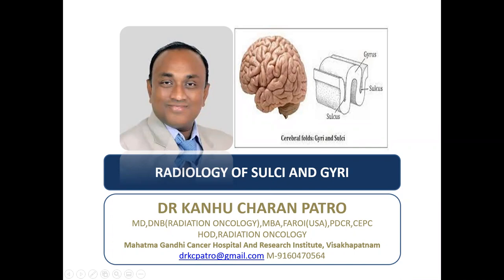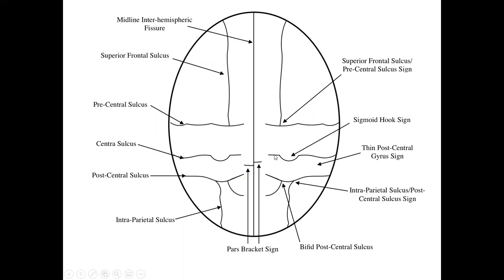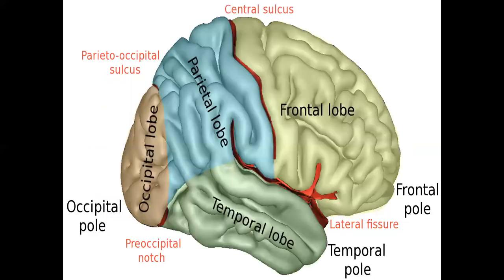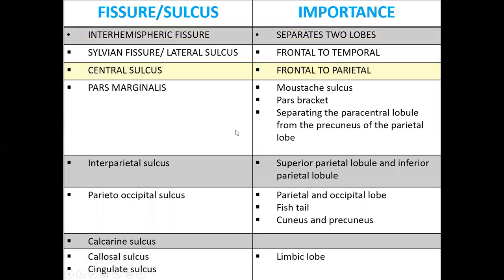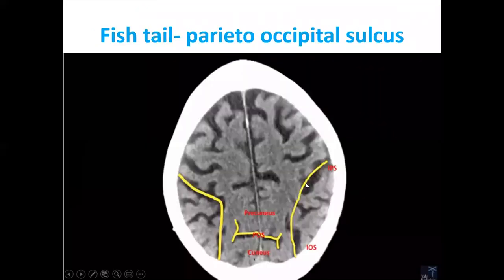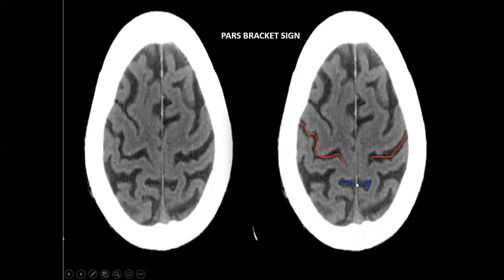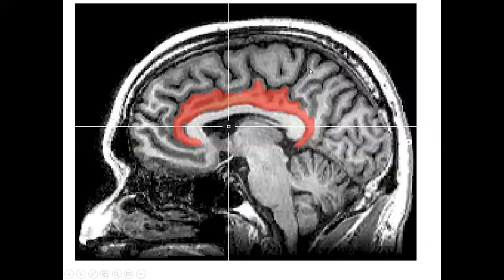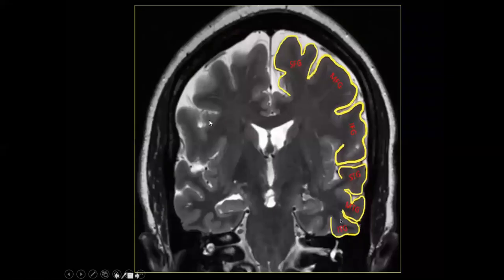SULCI AND GYRI OF BRAIN